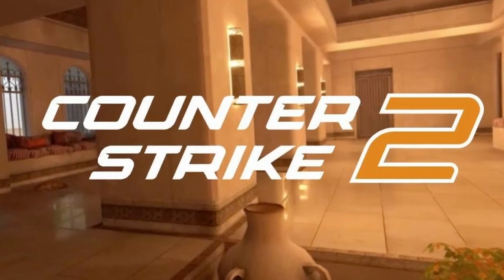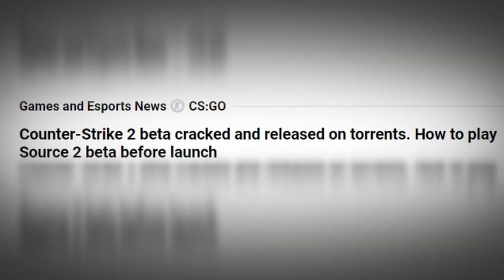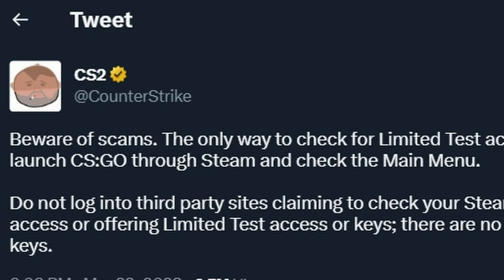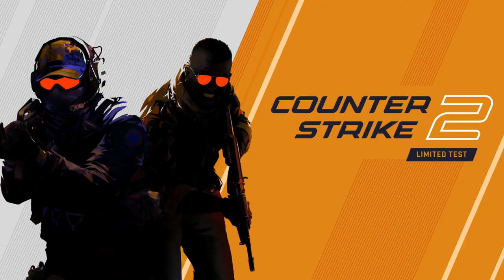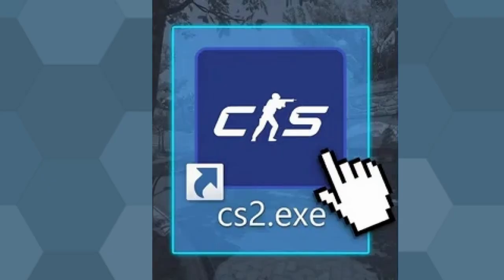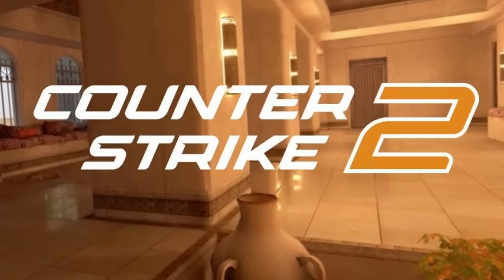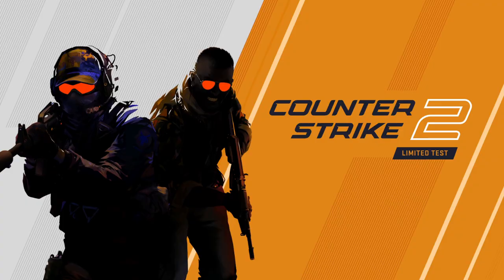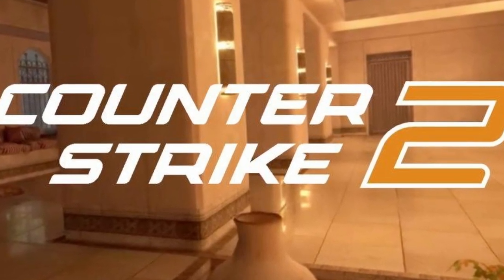How To Play CS 2 Beta With No Access And Why You Shouldnt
How To Play CS 2 Beta With No Access And Why You Shouldn't
This new counter strike 2 video covers the limited test beta which only a few select players have access to try and play counter strike 2 early, counter strike 2 beta early, counter strike 2 beta access, how to play cs 2 beta with no access, cs 2 beta no access, csgo 2 torrent beta news, csgo 2 news, csgo news, counter strike 2 news, csgo news, counter strike 2 bring a new look to counter strike with the source 2 engine upgrade improving the looks of many skins and cosmetics in csgo2, csgo2 beta news, csgo beta test news